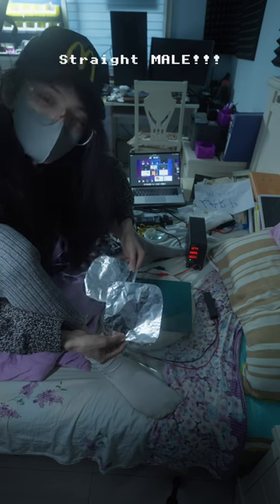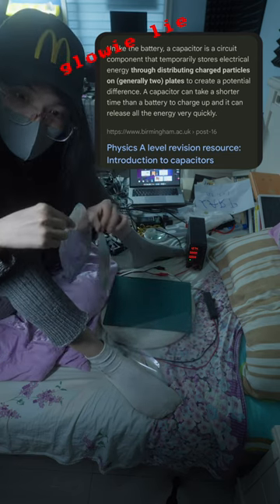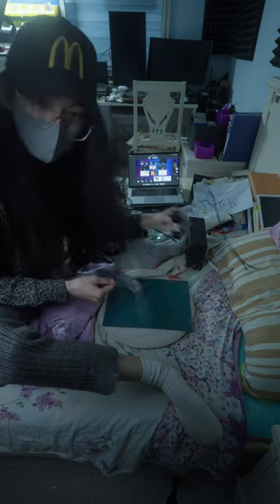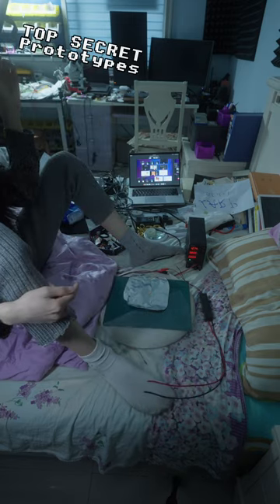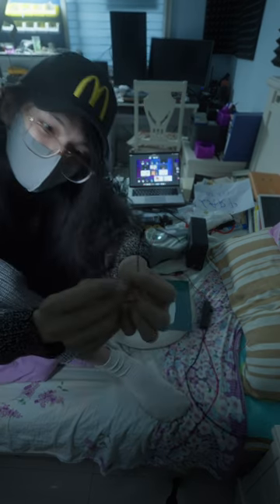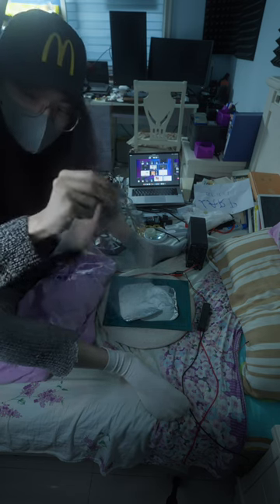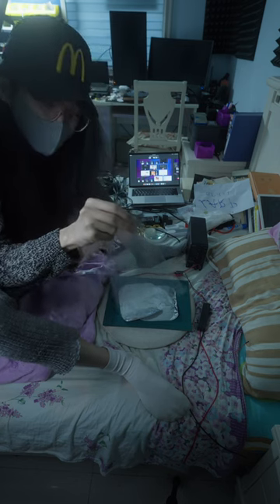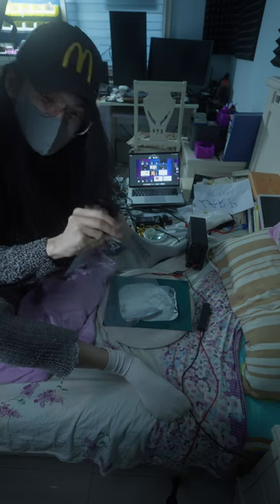Capacitor LIE: muh charges are stored on metal plates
The electrical charges are stored in the dielectric medium between the plates (within the counterspace? idonno lol).

The capacitance varies depending on the dielectric material too. That indicates it's the medium, not the plates, otherwise why would it vary? Some dielectric material can store a lot of dielectric field, some cannot.

The plastic film used: 0.19mm thick PET film.